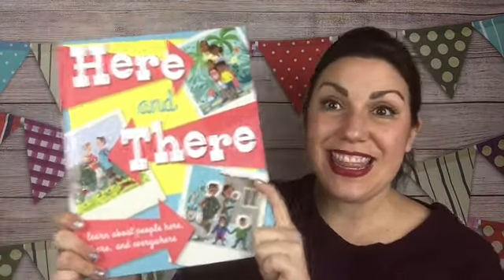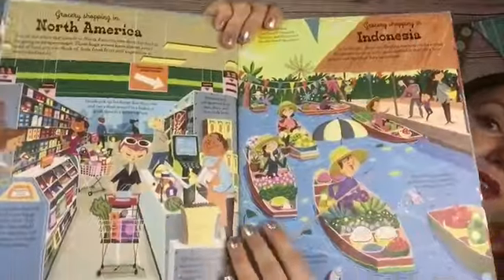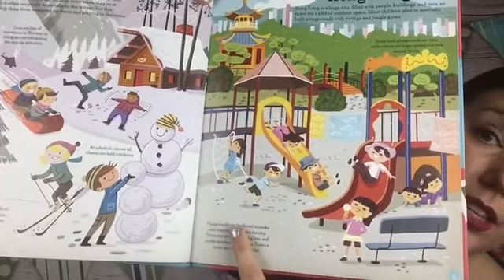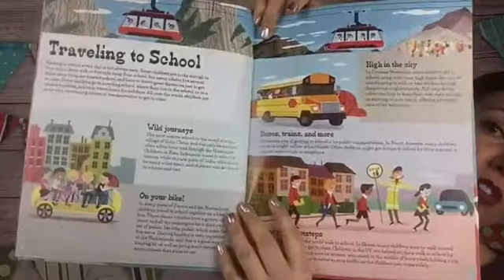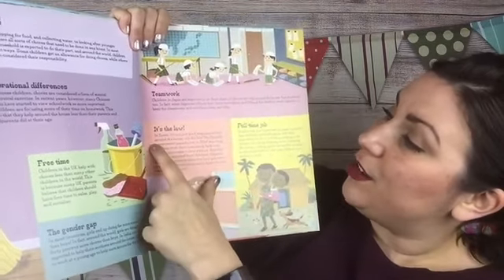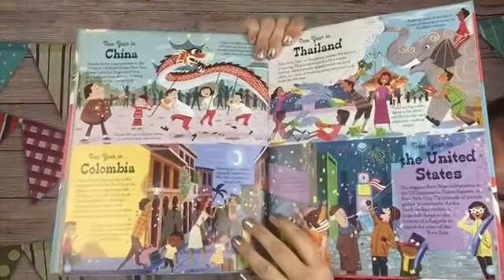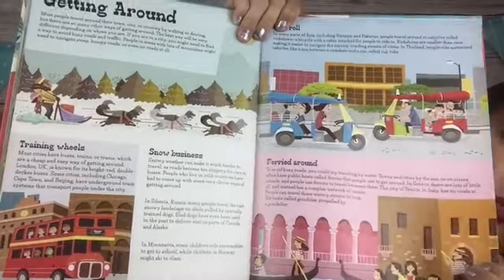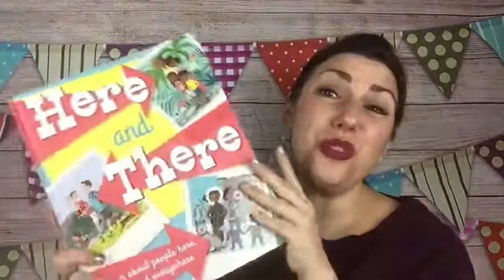Here And There Book by Usborne and Kane Miller